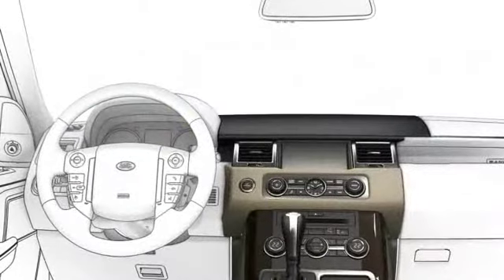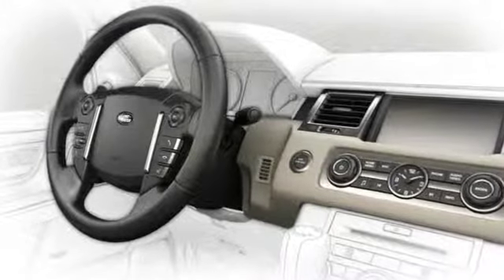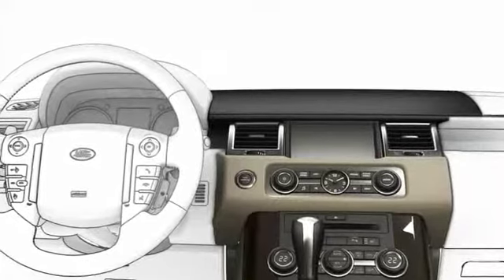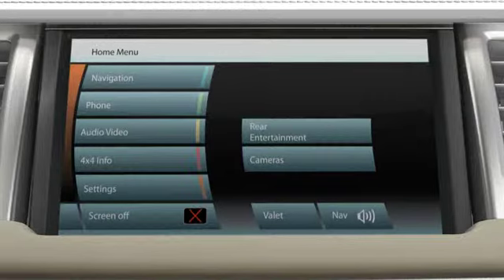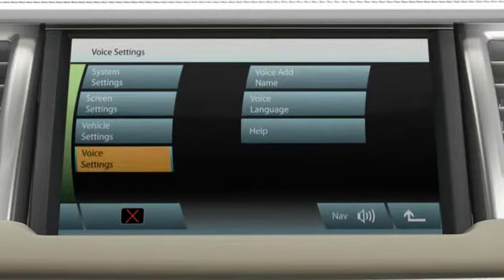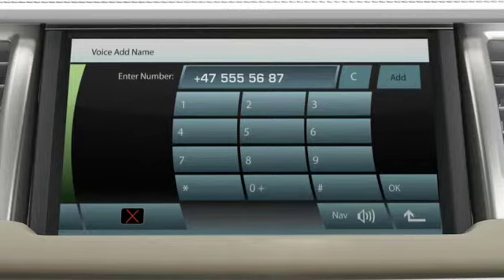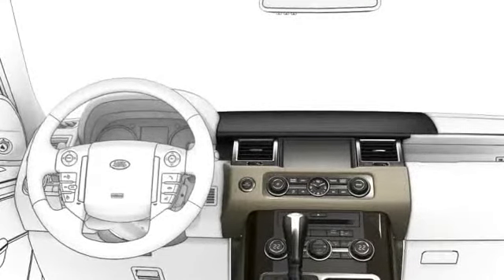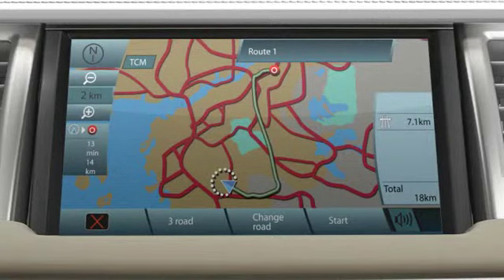Range Rover How To Video: Using Voice Control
Learn how to use the voice control system to operate in-vehicle technologies such as the navigation systems and your mobile phone in your Range Rover.